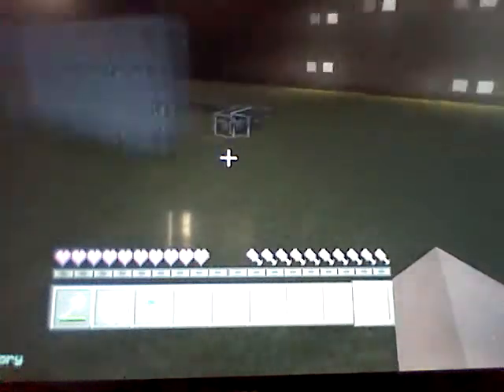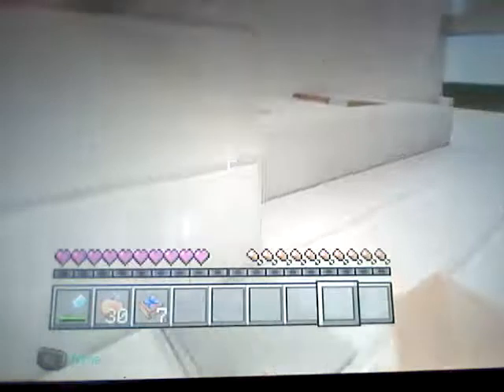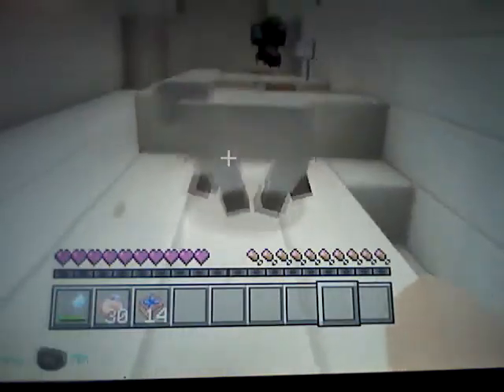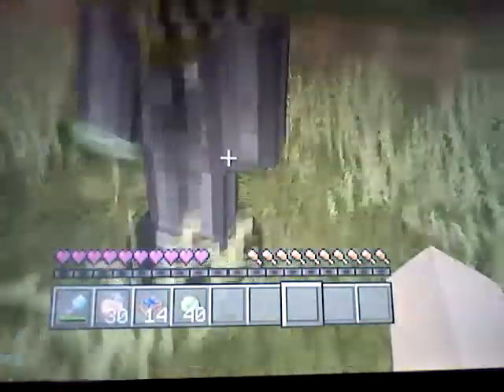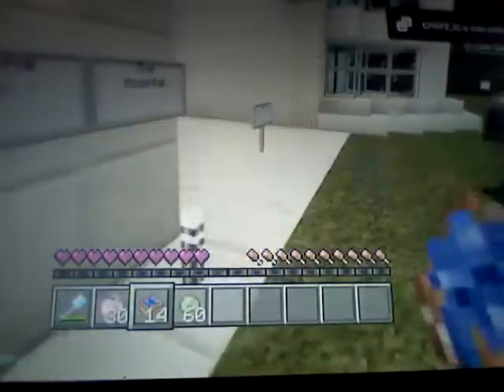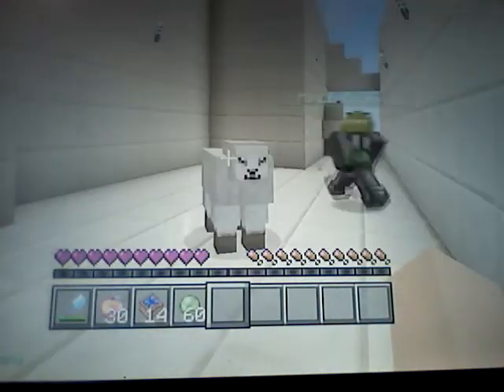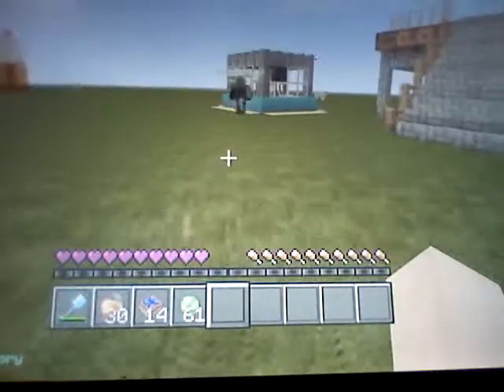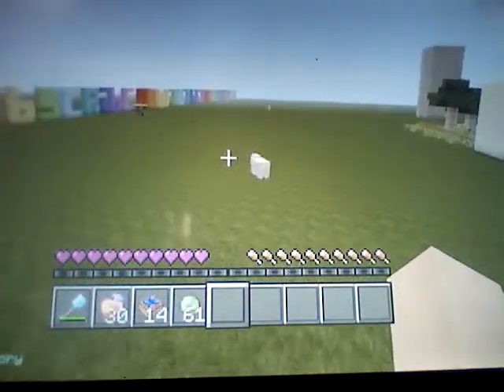The hospital I made Minecraft PS3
AsmahAttack out peace!
Some links, down below.